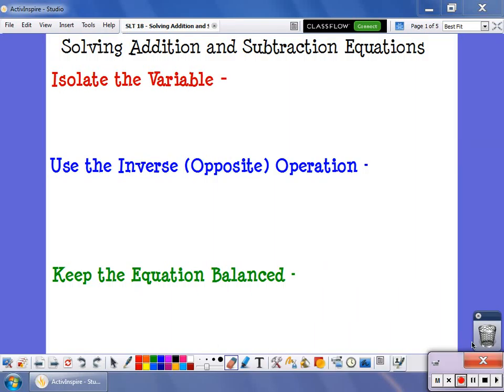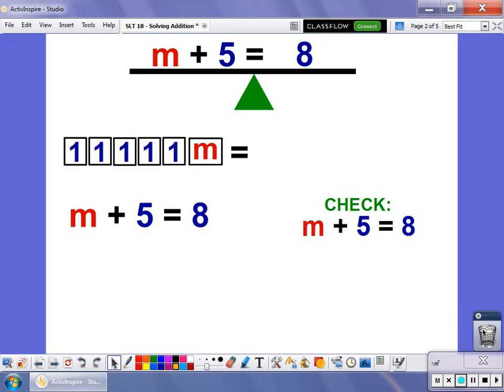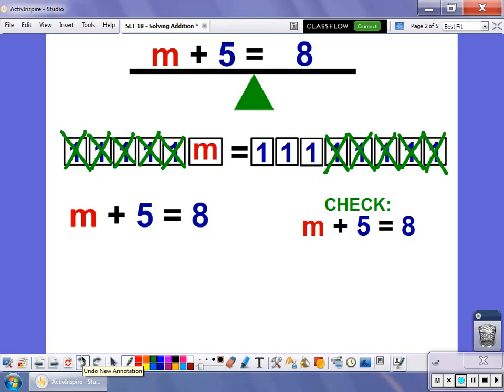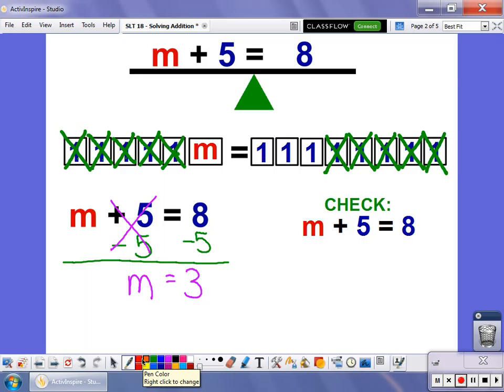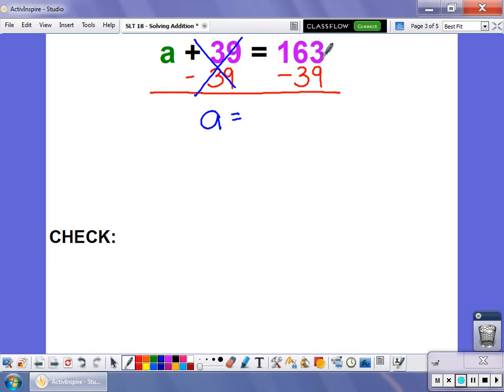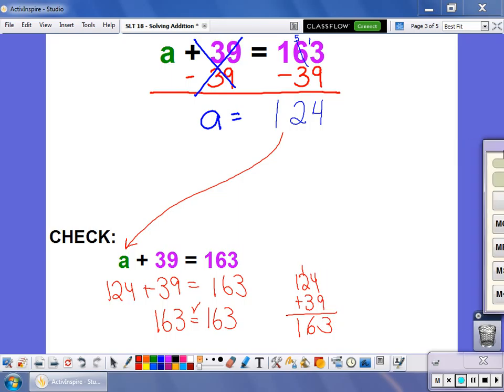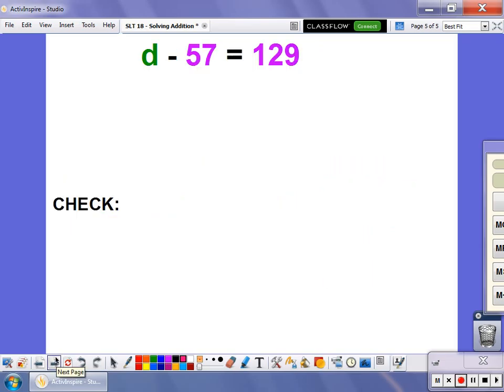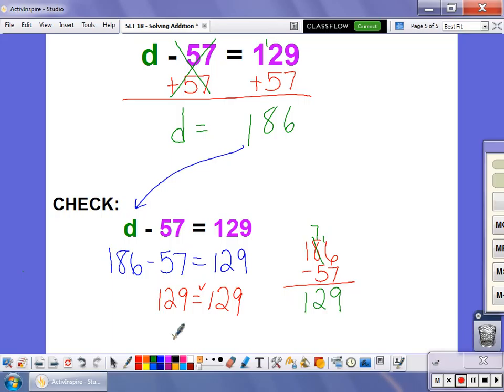SLT 18 - Solving Addition & Subtraction Equations Video